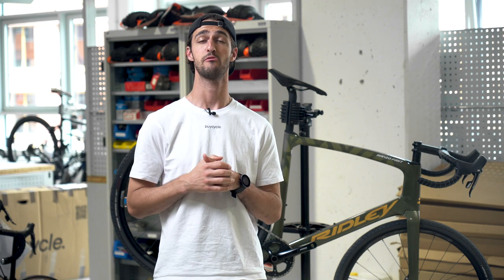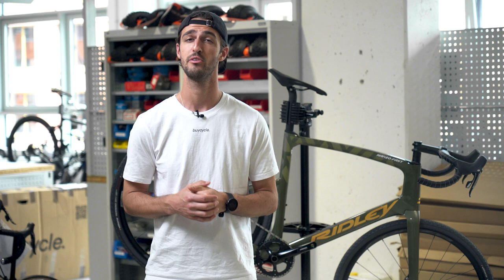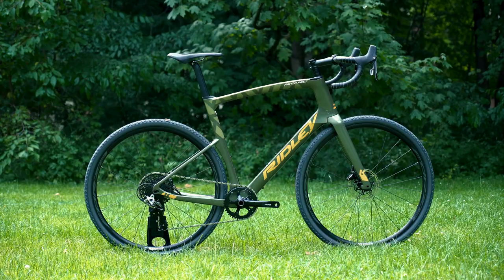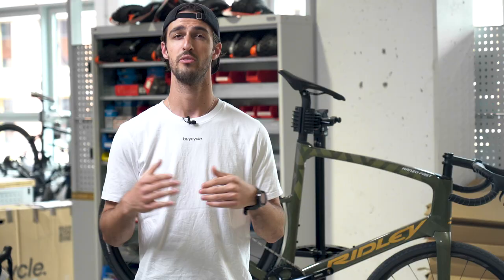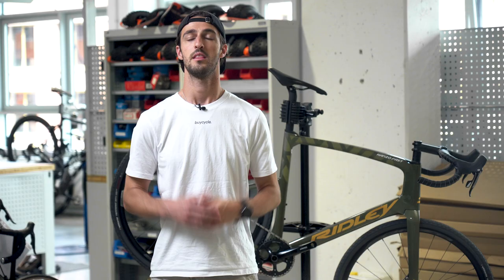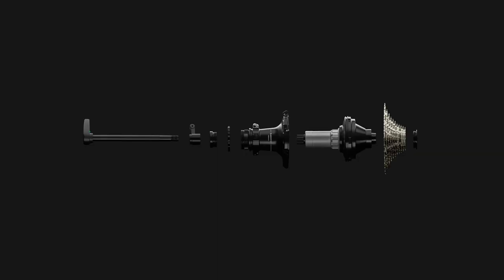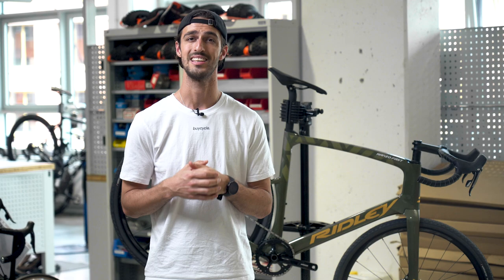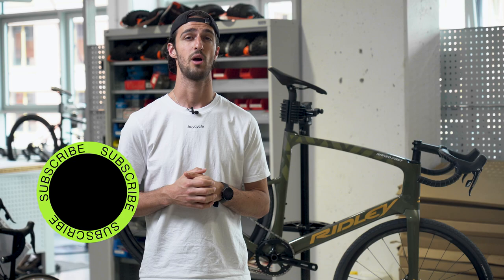Ridley Kanzo Fast Review | Is It The Bike for You?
Looking for a fast and versatile gravel bike? Then the self proclaimed fastest gravel bike in the world, the Ridley Kanzo Fast, might be the one for you! In this video take a look at the Ridley Kanzo Fast and what makes it special.

If you are looking for your next dream bike visit us and find the article to this video

Contents:
0:00 - Intro
0:16 - Aerodynamics
1:04 - Geometry & Comfort
1:57 - Material, Weight & Mounts
2:49 - Configurator & Components
3:53 - Price
4:33 - Is it a bike for you?